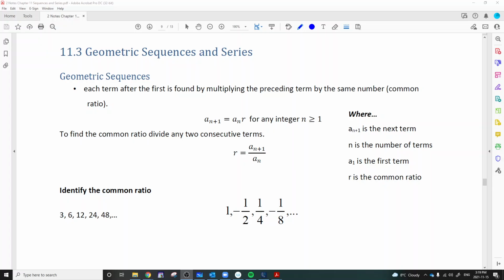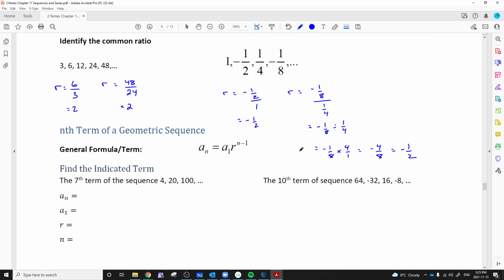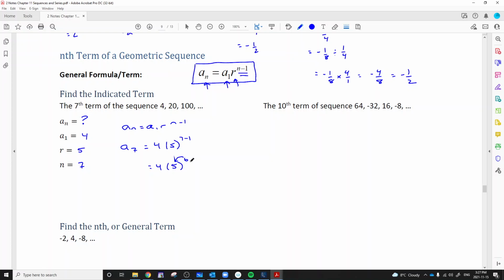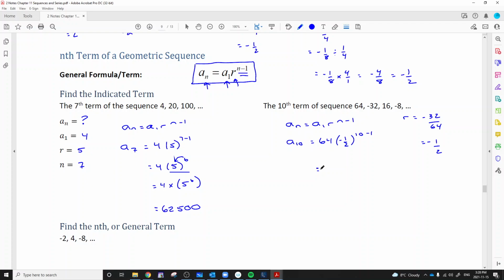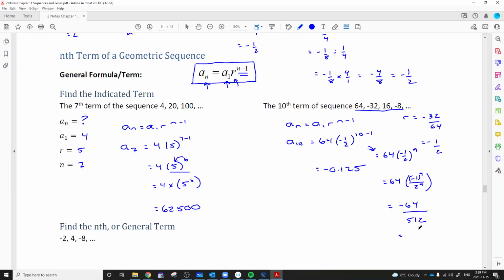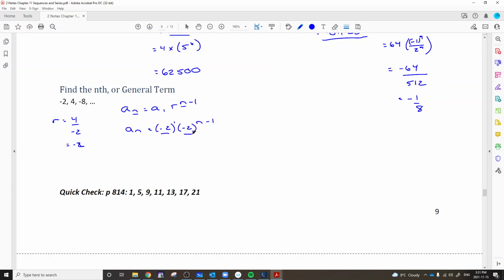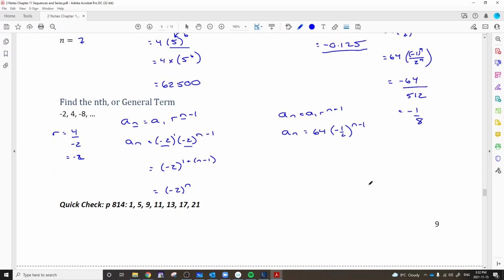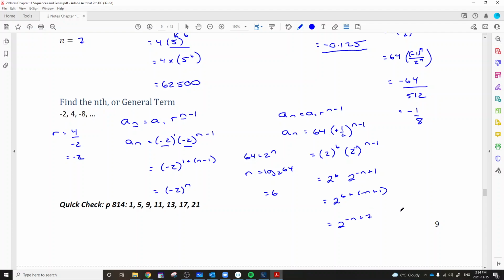Math 60 11.3 Part I Geometric Sequences